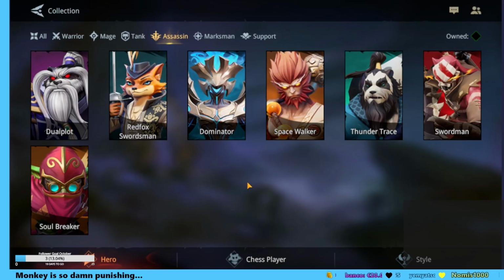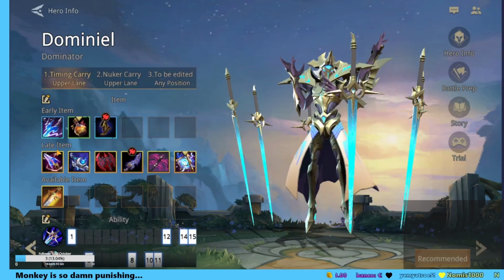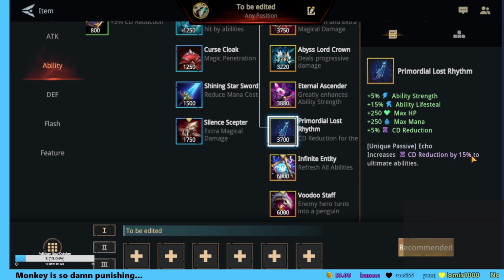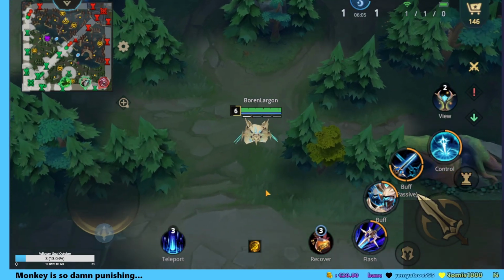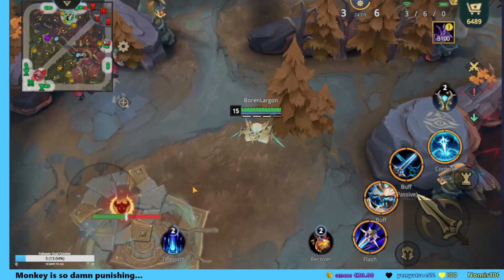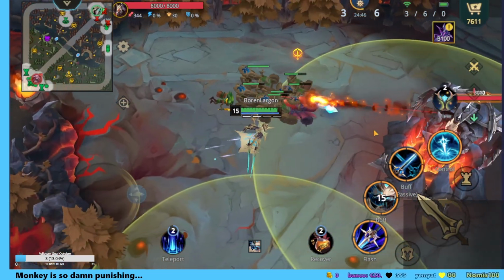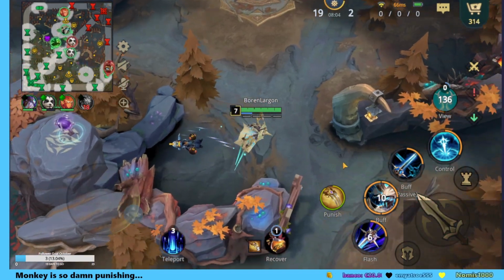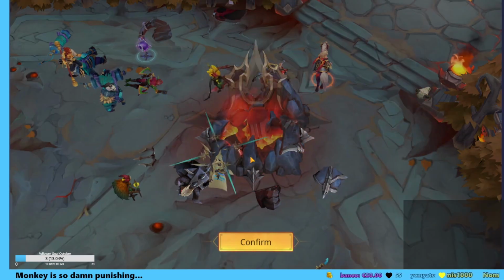POWERFUL HERO IN EXPERIENCED HANDS - DOMINATOR - AUTOCHESS MOBA 2022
AutoChess Moba is finally out from the shadows and available to test on Android in the EU. So I jumped right into it to find out, what it has to offer, how is the game played, what are the issues with it this early in the making and have fun.

I tried my best while being sick to unfold him as much as I can, but didn't manage to shape a powerhouse from this hero. Dominator definitely needs the upgrades and the XP to get really strong in the late game, if he's not having enough time, he will definitely hold back the team.